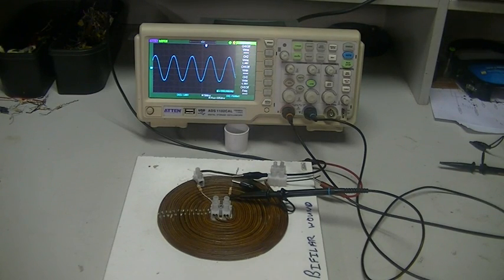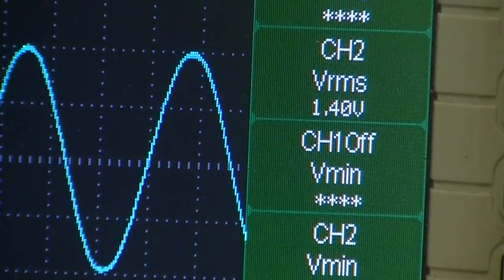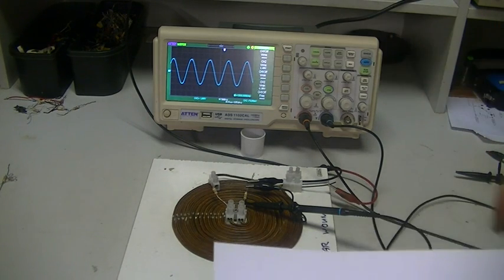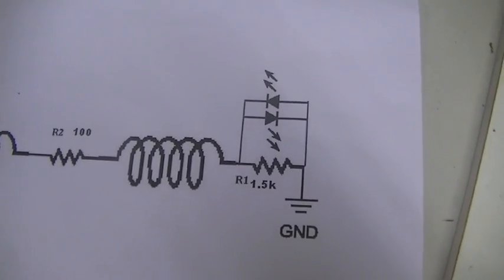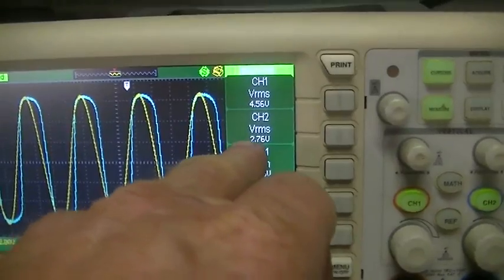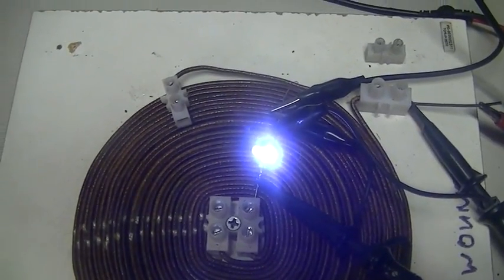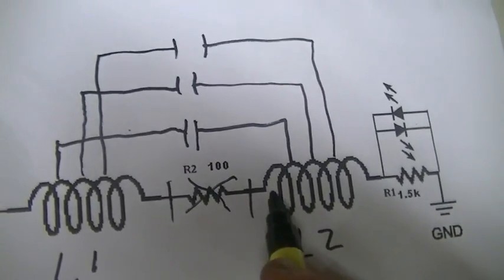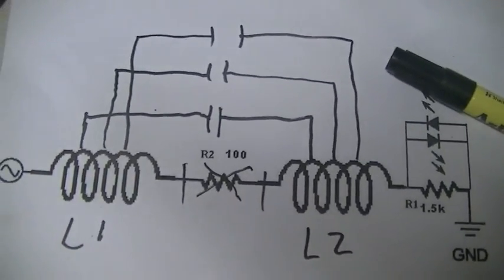My response to Russ number 3. Thinking outside the box.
No matter how much flash equipment you have,you need to know what to look for,when carrying out power measurements in an unconventional system.